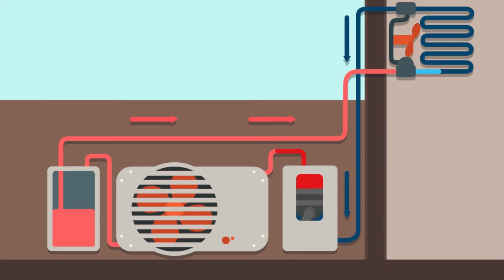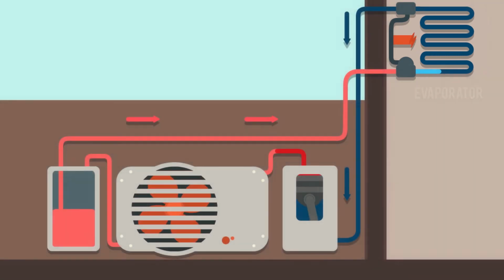Cooling System - Property and Facilities Management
Credit title:

Subject Matter Expert : Lucina Iswi Hapsari Sulistyo, MHM.
Instructional Designer: Listhari Baenanda
Video: Taufan Dermawan & Febriyanti
Dokumenter: Binus University